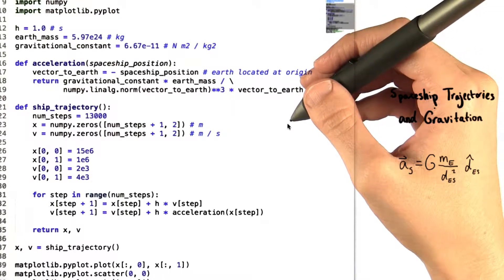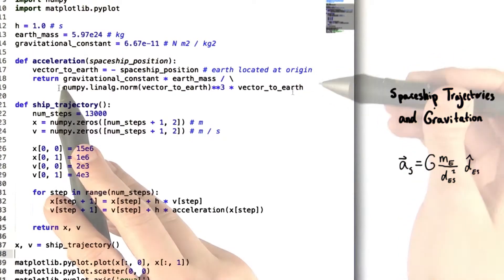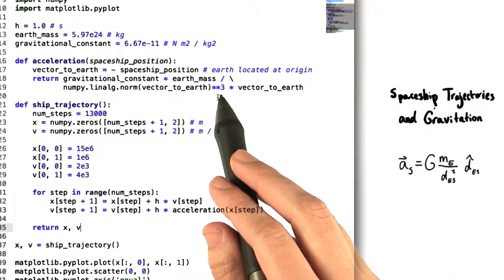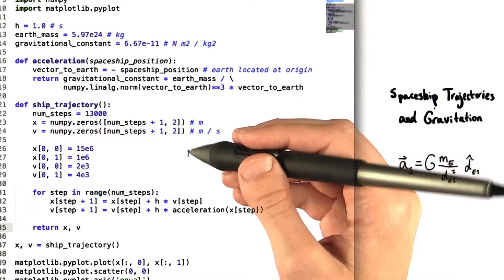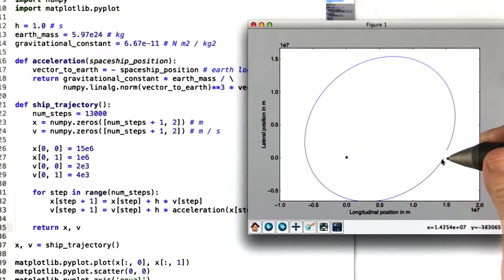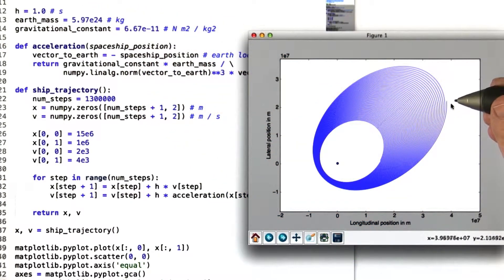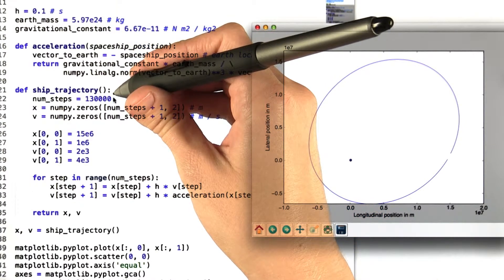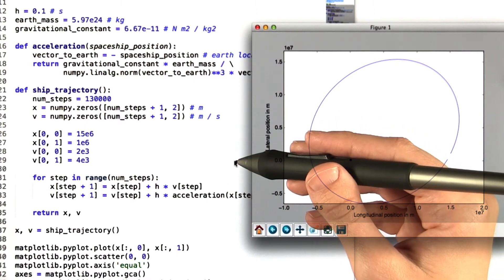Spaceship Trajectories Solution - Differential Equations in Action